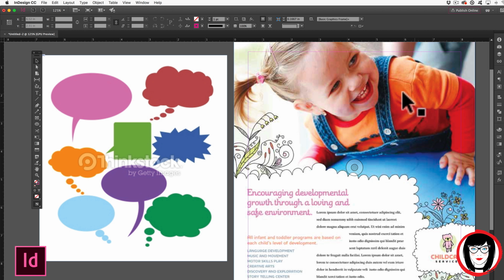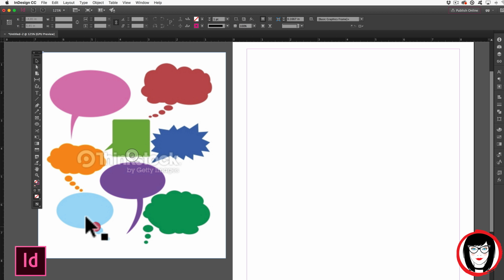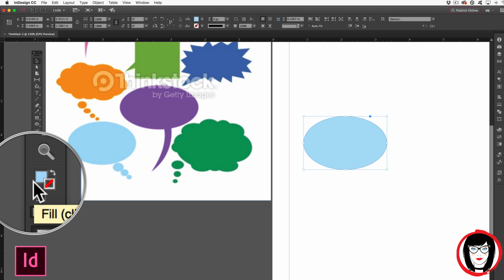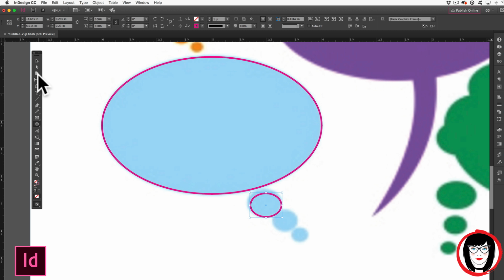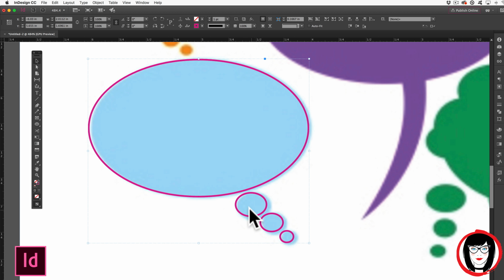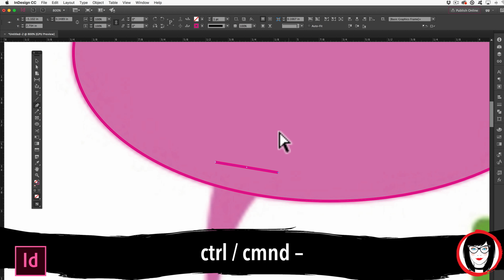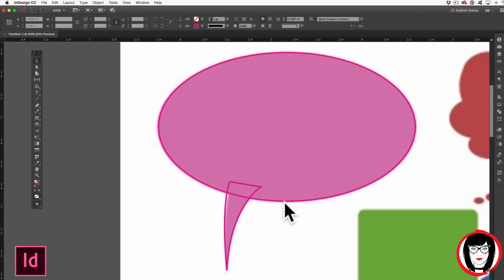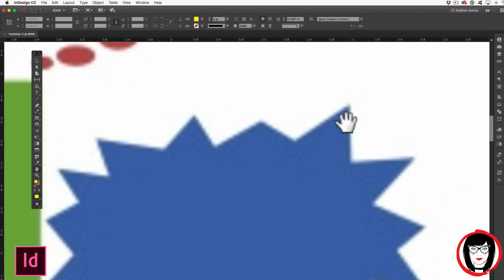How to create vector art in InDesign!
Want artwork in InDesign that you can easily color and scale WITHOUT having to import or place it from another program like Adobe Illustrator or Photoshop? Wouldn't it be so nice to have elements that you can manipulate or create WITHIN InDesign itself?

Well, in this video I show you how to create vector artwork right in your InDesign layouts that you can resize, colorize, copy and paste into other pages and files.

And I also offer a FREE INDESIGN SWIPE FILE that you can download that has all kind of vector art elements like bursts, speech and thought balloons for you to easily copy and paste from! For FREE!

Download your FREE InDesign (.indd) file with vector artwork you can copy, paste, color and scale into YOUR layouts here:

You get FREE bursts, speech balloons, thought balloons and more!

If you continue past the 30-day trial, there's a small monthly subscription fee. But you pay the same either way and there's no cost to you and I could earn a small commission which will help me pay for my website, graphicsgrrrl.com, that offers FREE design resources and tutorials. Thanks in advance for helping a grrrl out.